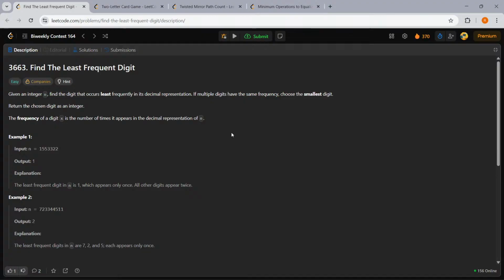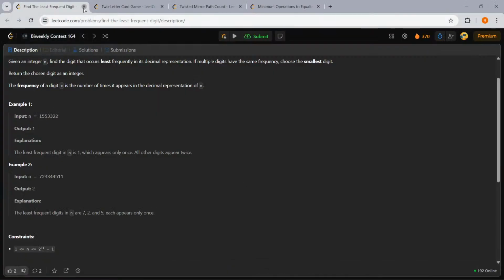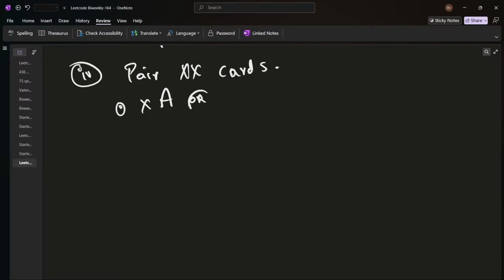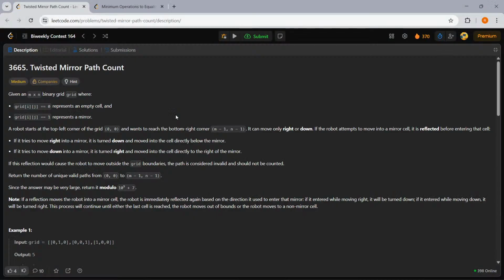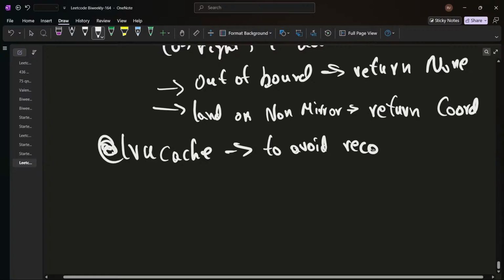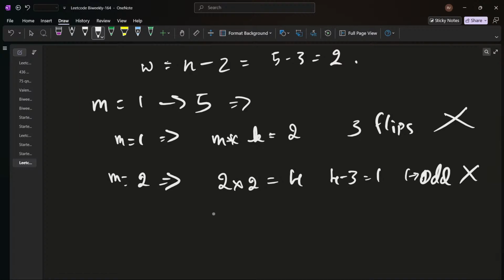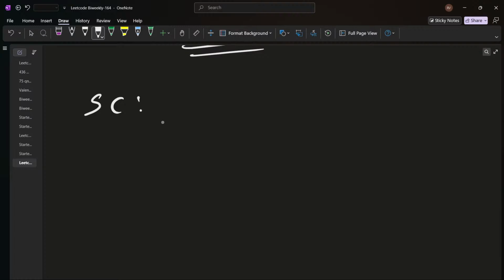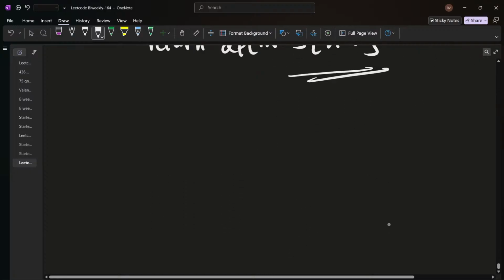Leetcode Biweekly Contest 164 Review and Discussions